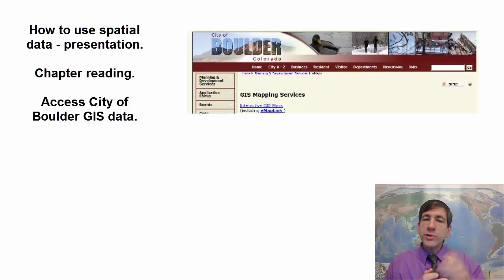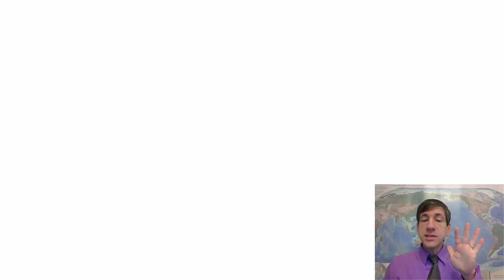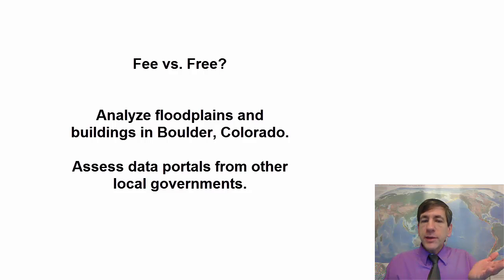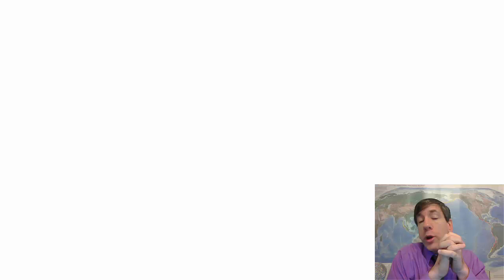GIS and Public Domain Data, Week 4, GIS 4630 - Old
True Cost and Local Access.
GIS and Public Domain Data, Week 4, GIS 4630